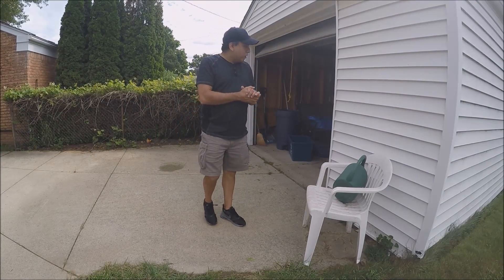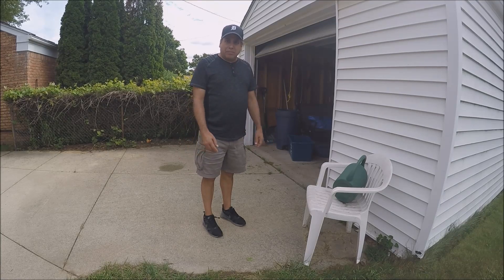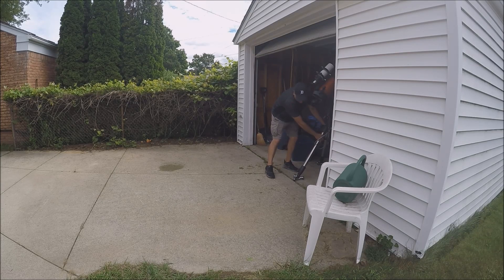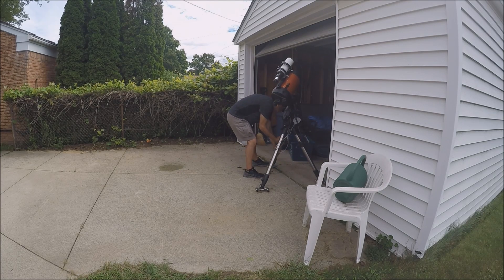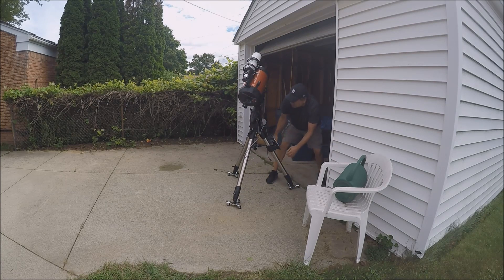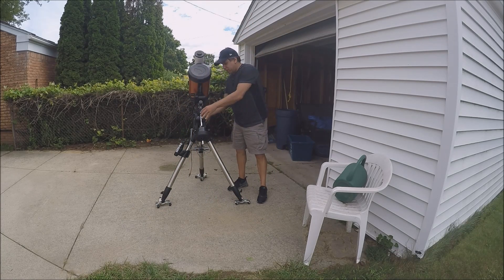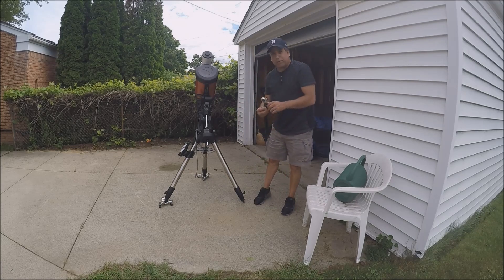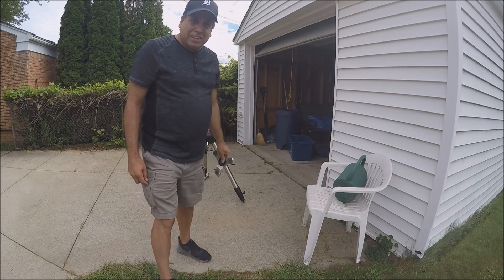Celestron AVX Mount on Dolly Wheels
Instead of taking my telescope apart piece by piece when I want to transport it out of the garage, I figured putting it on dolly wheels would save me that trouble (and save me time).  I'm happy with them.  Of course you want to remove the wheels when you find the perfect spot for your telescope.  The mount is a Celestron Advanced VX mount.